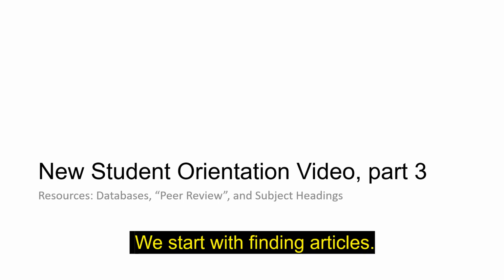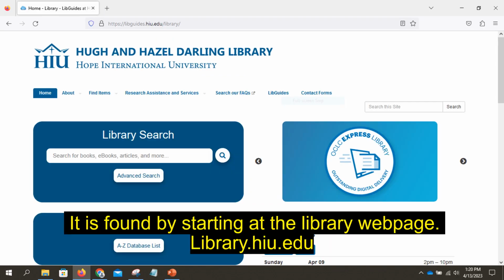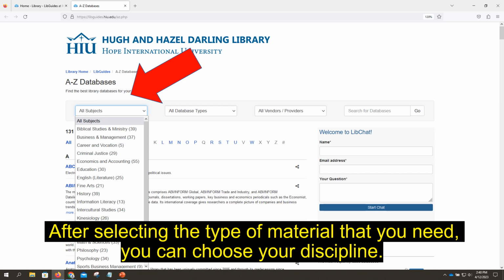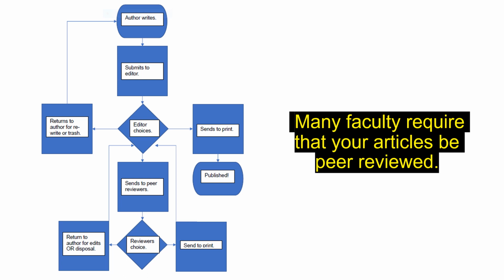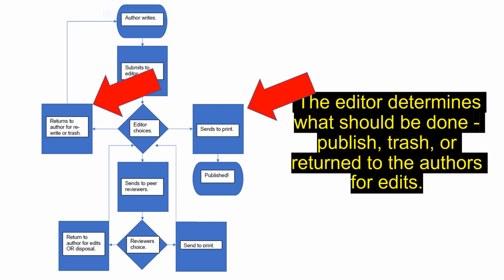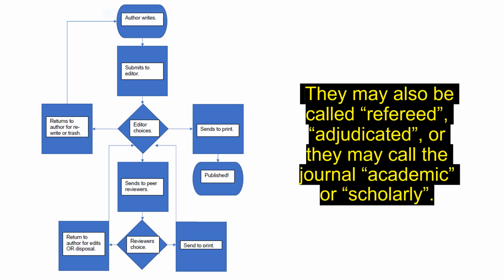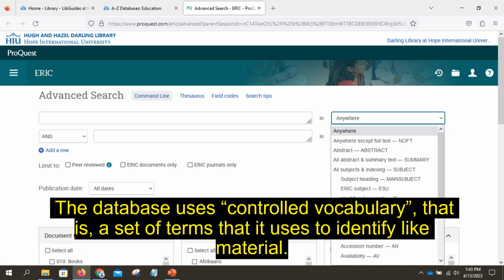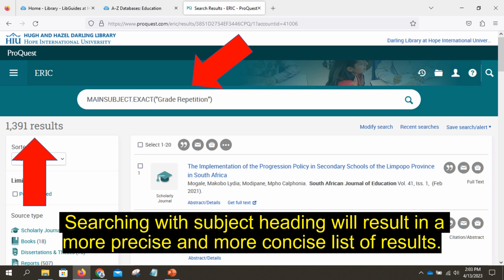NSO Video pt 3 Resources Databases Peer Review Articles and Subject Headings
A Darling Library Video. This is part 3 of 3 of our New Student Orientation video series. In this video we cover some basics about database, the peer review cycle of an article, and what subject headings are, how to find them, and how to use them.